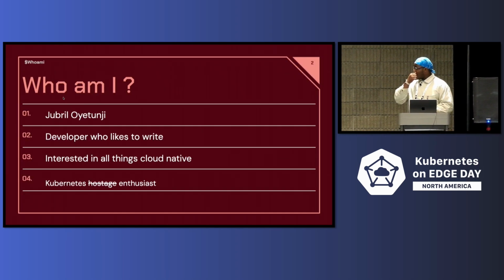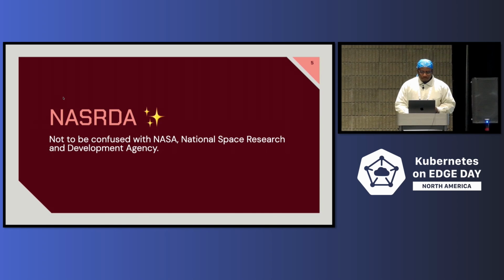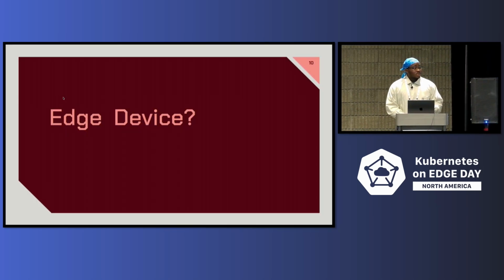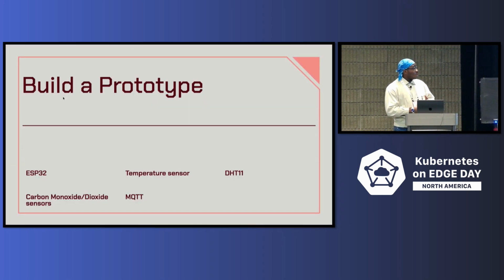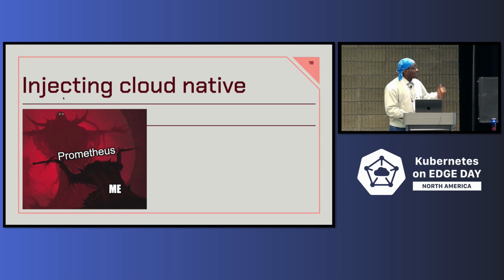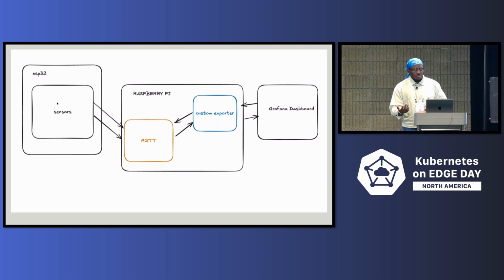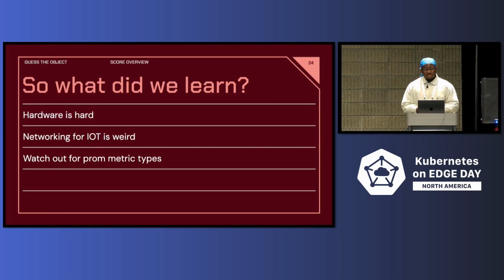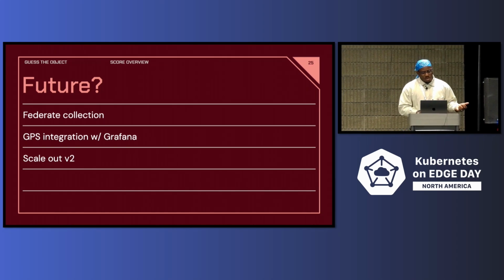Thinking Outside the Classroom: Building an Edge Device To Monito... Hadijat Sanni & Jubril Oyetunji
Thinking Outside the Classroom: Building an Edge Device To Monitor Atmospheric Conditions - Hadijat Sanni & Jubril Oyetunji, Independent

Being in a Nigerian university, depending on what state you school sometimes means that your education falls short in terms of the problems we are exposed to and the topics we explore in class.
To fill this gap we formed NARSDA, a small group primarily focused on astronomy based research, this semester we decided to take our heads out of the cloud and focus on some local problems facing your school.

In this session we will discuss how we built an edge device to monitor atmospheric conditions in our school, how we leveraged Prometheus, grafana and MQTT to collect and generate meaningful insights from the data and finally how we plan on using the data to cut down emissions and possibly save an endangered bird native to our local.